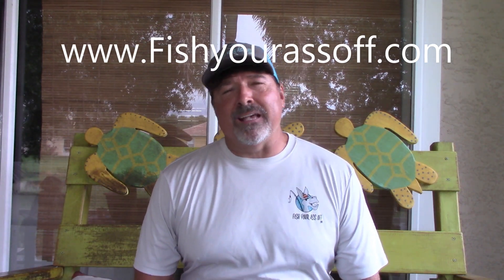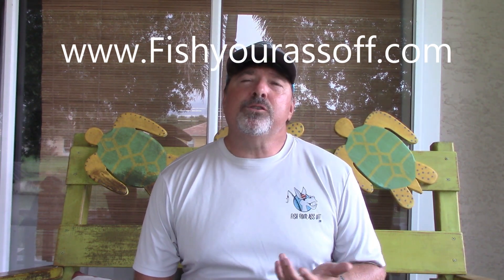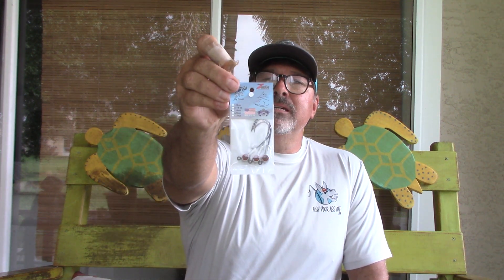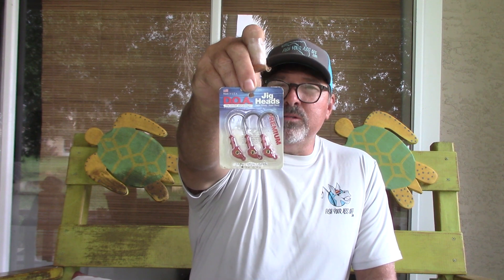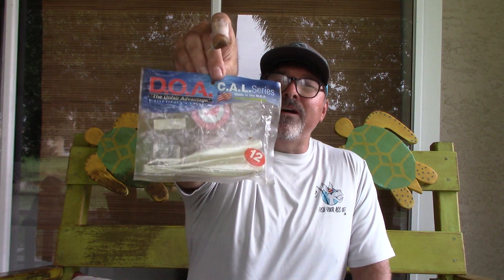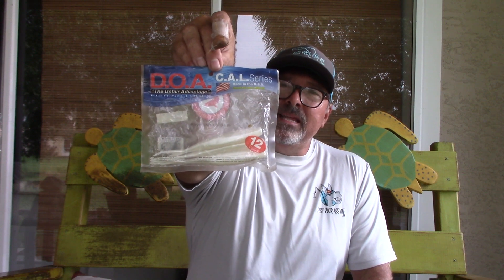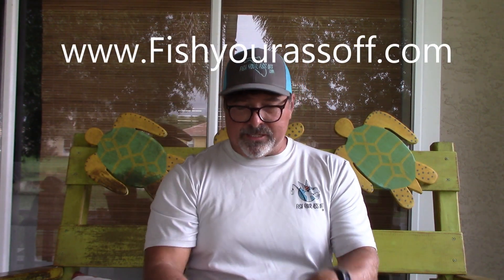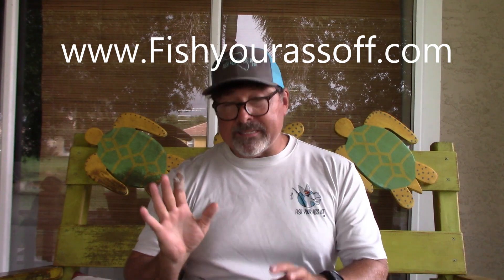Best Size and Color Jig Head Fishing Florida| Fishyourassoff.com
See best size and color Jig Heads for inshore fishing in Florida. Come fishing with me